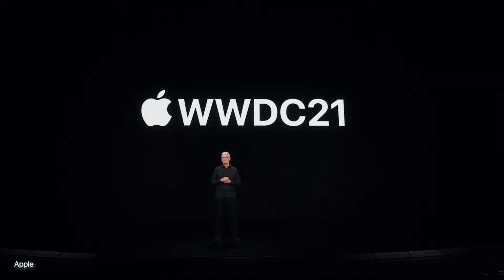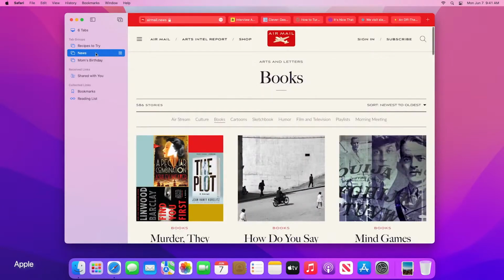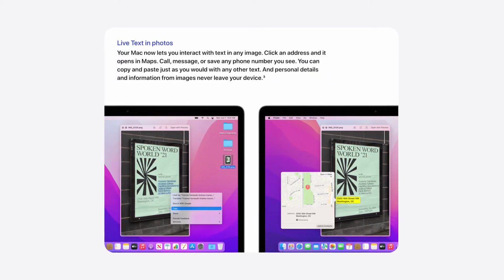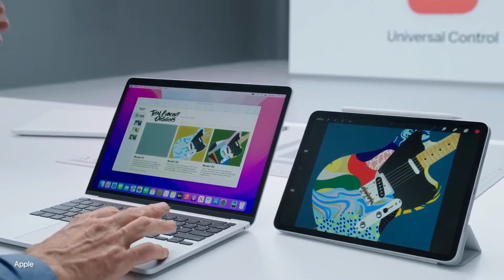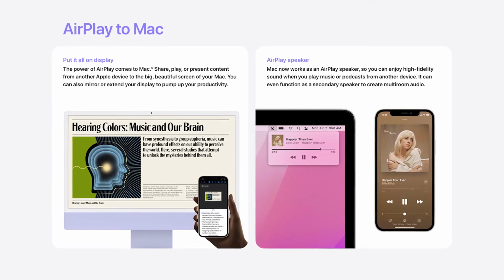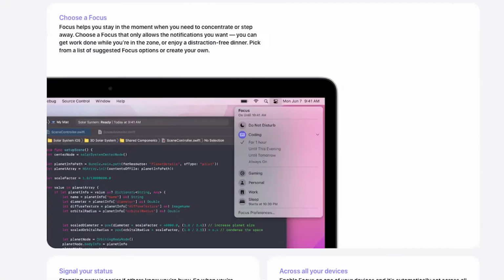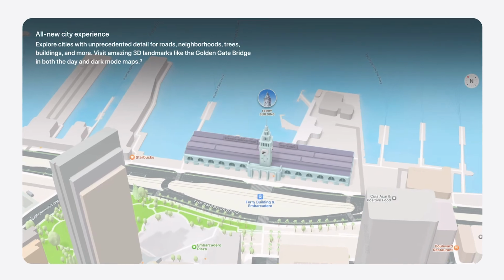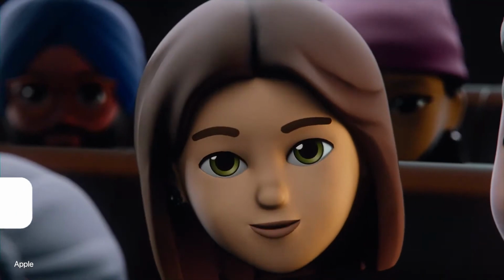How macOS 12 Monterey will Change Macs | New Features Explained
We now have a name for the new MacOS 12 MONTEREY! In this video we show you all the new features and explain how they will change macs.

Gear I Use:
M1 iMac 24"
iPhone 13 Pro Max
DJI Osmo 3
Rode VideoMicro
HyperX Quadcast
Tonor Boomarm

About:
In this Video, Applelicious shows you a The Best New Features coming to the mac lineup in macOS Monterey. This video will show everything from universal control, quick note, airplay to mac, shortcuts on mac and much More! and how it pushes technology and the human race forward. We focus on storytelling with topics based on technology.